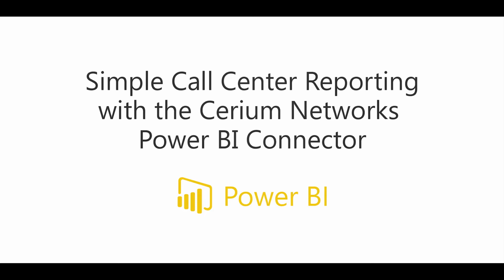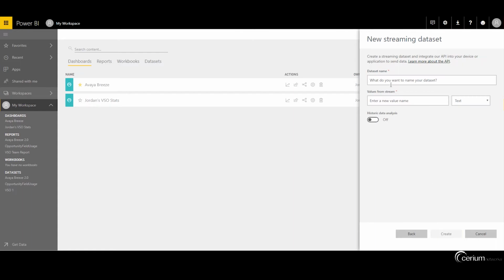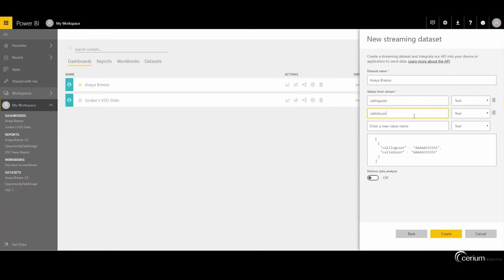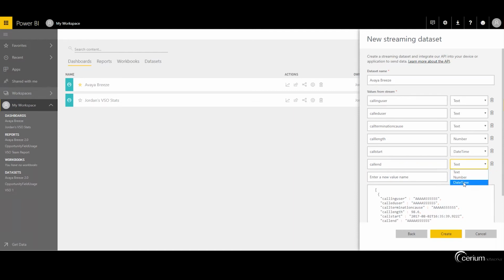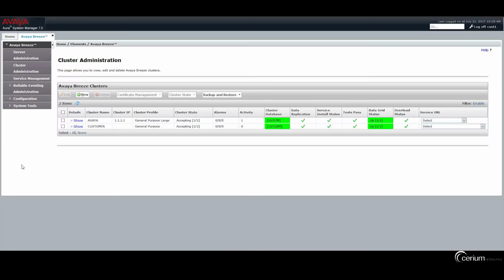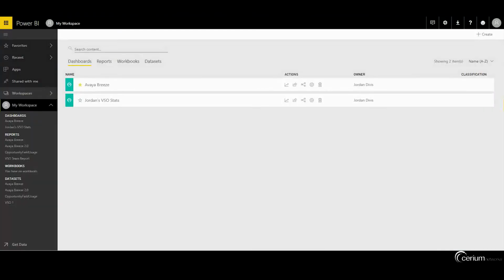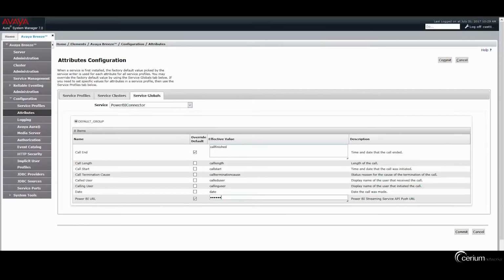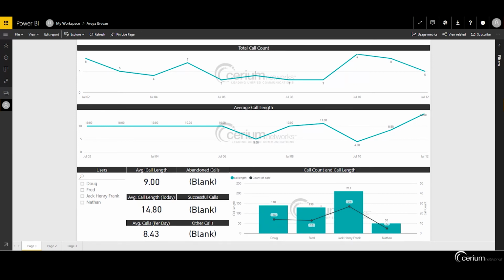Cerium Networks PowerBI Connector Tutorial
The Cerium Networks Power BI Connector for Avaya Breeze makes simple call center reporting possible. Integrating your call data with a Power BI Streaming Dataset allows for real-time reporting as well as weekly and even monthly reporting. Customize your Power BI reports to represent the metrics you want to see.